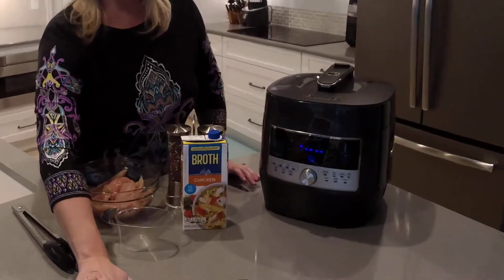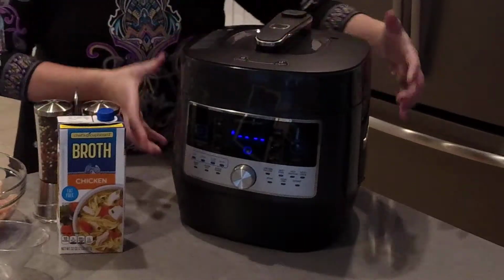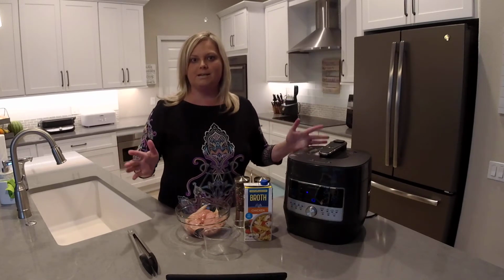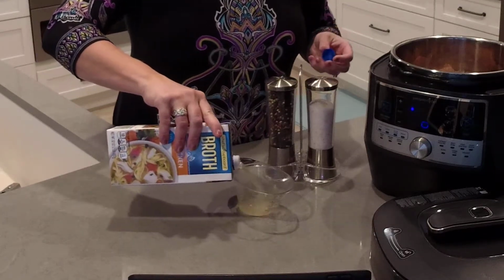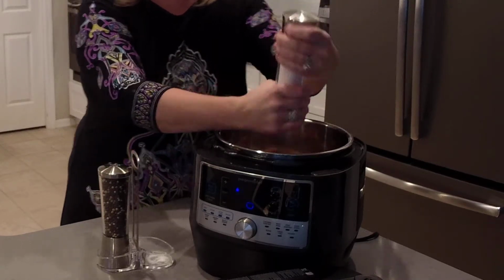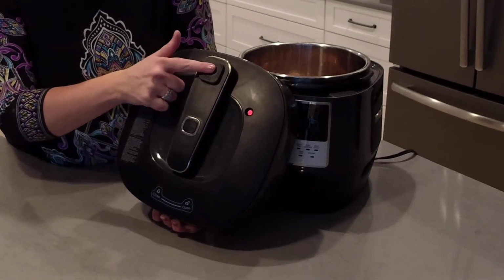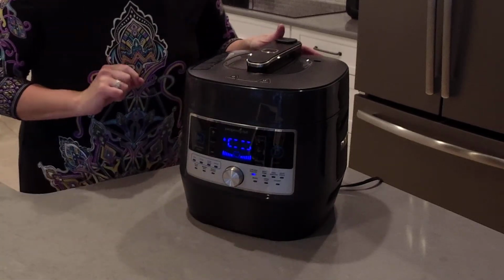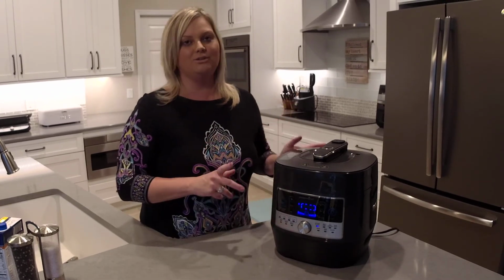How to Cook Chicken in an Electric Pressure Cooker - The Flip Flop Chef!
If you have an electric pressure cooker, you can cook chicken in no time flat without worrying about boiling over on the stove.